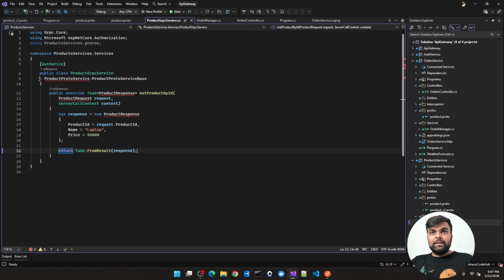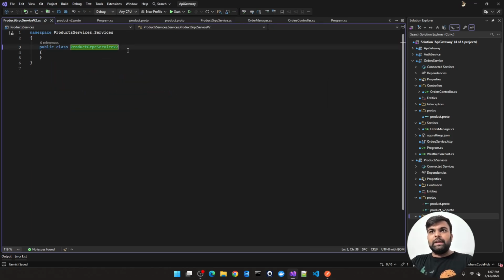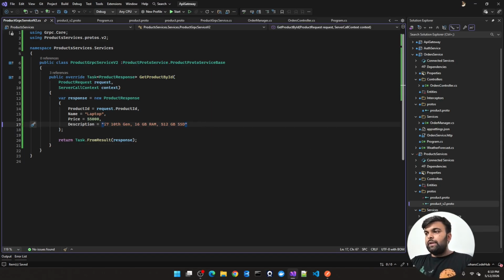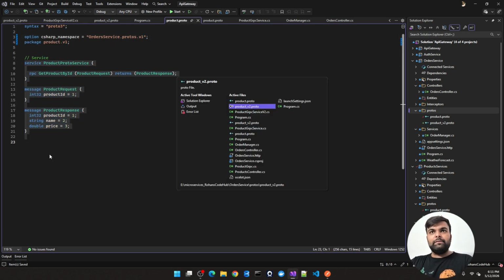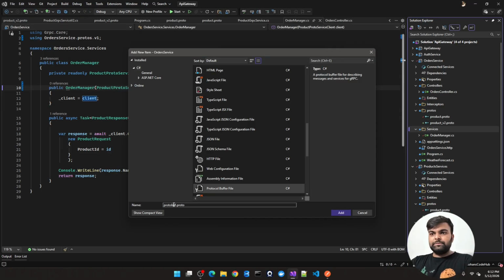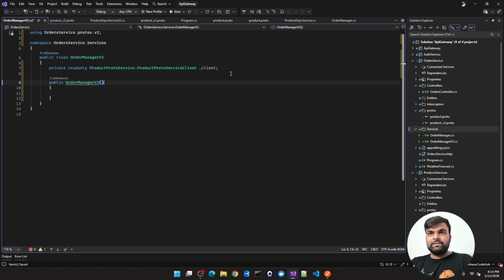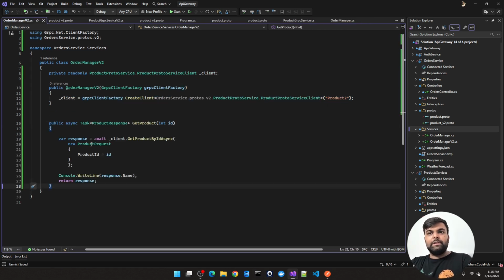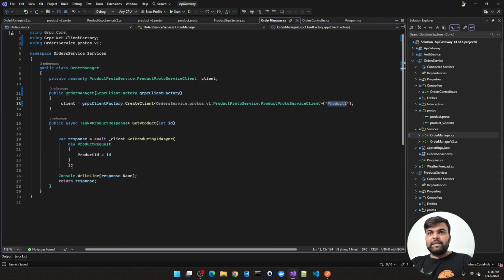gRPC in .NET 10: Master Versioning, Microservices, and High-Performance APIs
Master gRPC Versioning and build High-Performance Microservices in the latest .NET 10 ecosystem! 🚀

In this comprehensive masterclass, we dive deep into how to architect, version, and scale gRPC services within an ASP.NET Core environment. Whether you are wondering "What is gRPC?" or you're a seasoned developer looking to optimize microservices in gRPC, this guide covers everything you need to bridge the gap between academic theory and industry-standard implementation.

We’ll compare gRPC vs REST versioning strategies and show you how to leverage the newest features in .NET 10 to ensure your APIs remain fast, reliable, and backward-compatible.

What You Will Learn:
✅ The Fundamentals: What is gRPC and why it’s the king of microservices.

✅ Versioning Strategies: Handling .proto file changes without breaking downstream services.

✅ High Performance: Performance tuning your .NET API gRPC services for maximum throughput.

✅ gRPC in .NET 10: Exploring the latest updates and optimizations in the framework.

✅ Real-world Architecture: Best practices for microservices in gRPC at scale.

Join our telegram channel for .NET Job Updates and Freelance Work